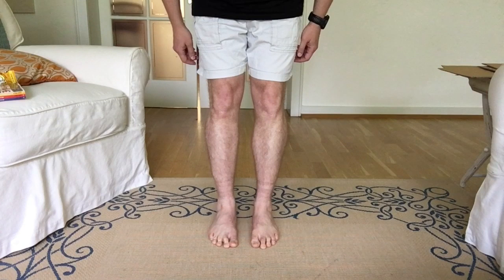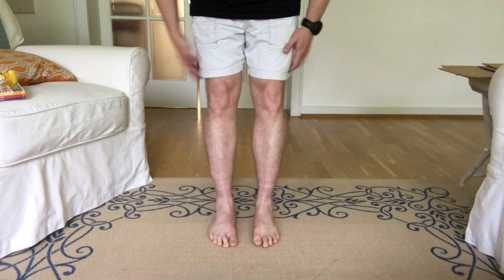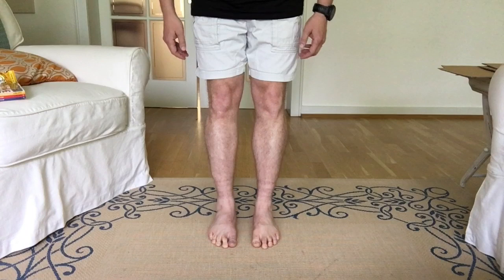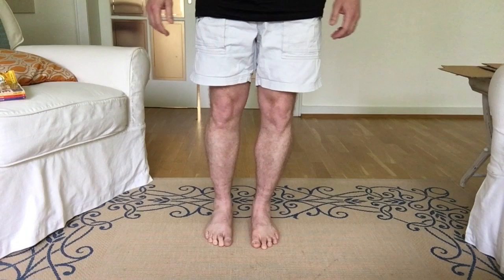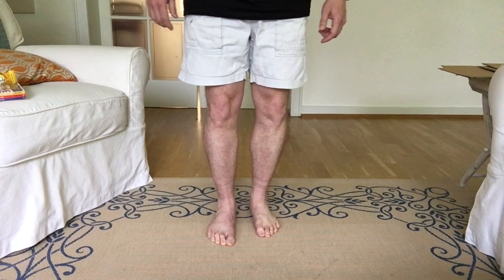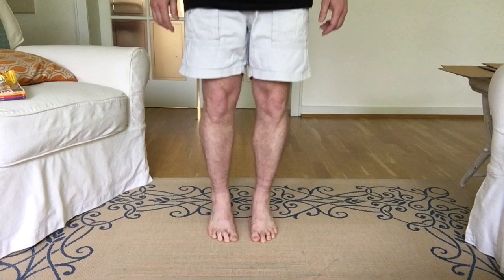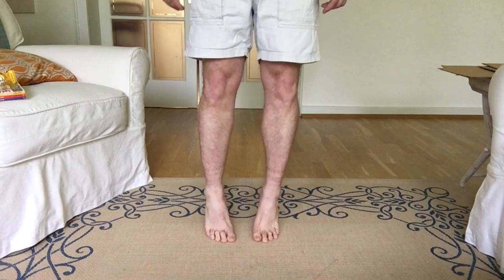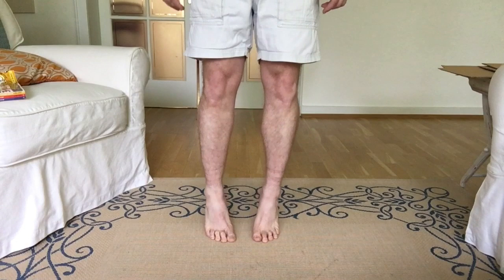Achilles Tendon Recovery #6-1 year, non-surgical, early weight bearing option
2011 Soroceanu meta-study-no benefit to surgery, unless access to early WB rehab is not available

NormOfTheNorth: Great summary of early weight bearing and PT as the key factors (no statistical benefit to surgery)